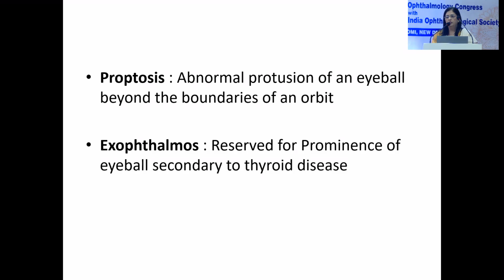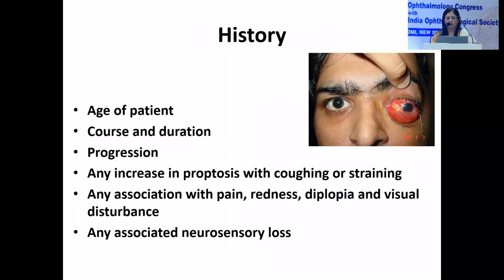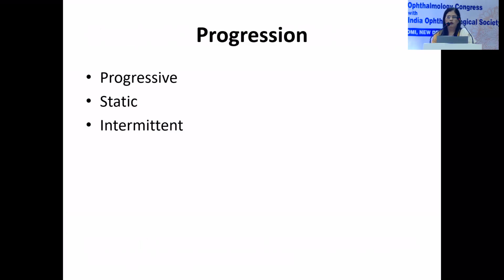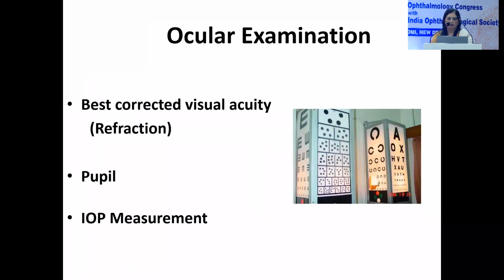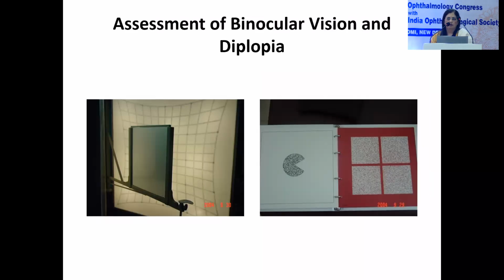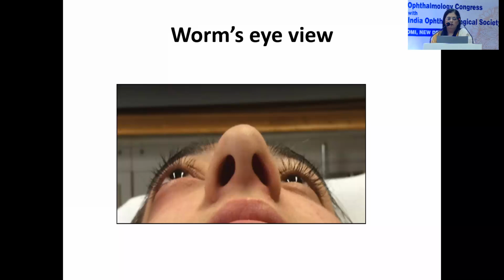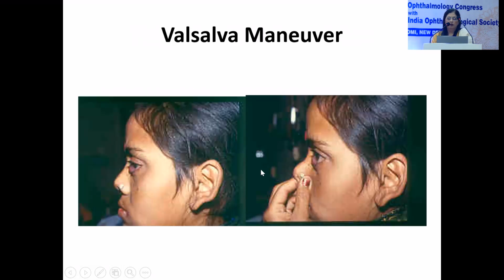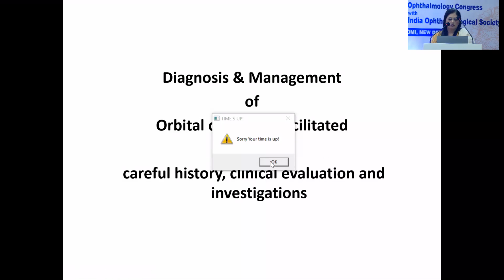AIOS2025 IC275 T Dr Shaloo BAGEJA Examination of a Case of Proptosis